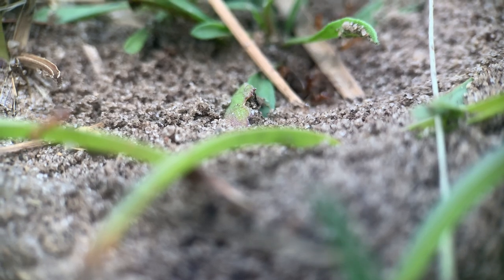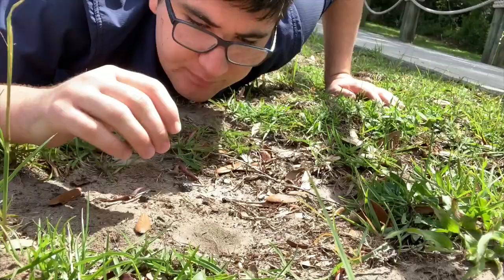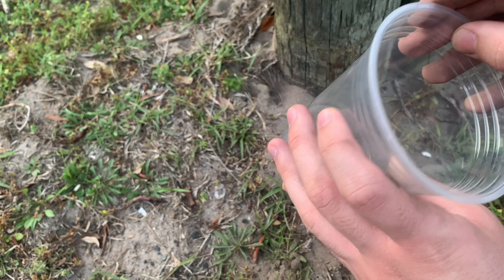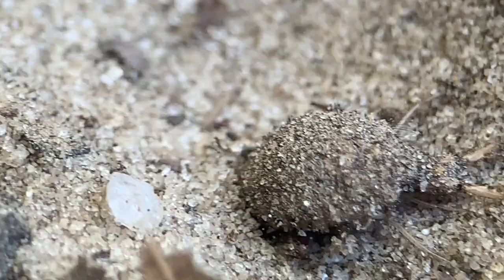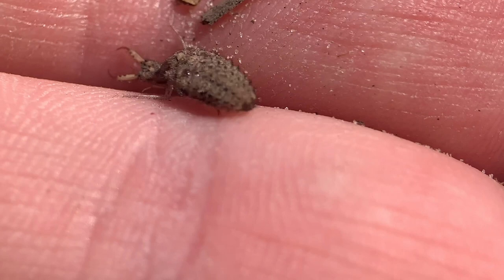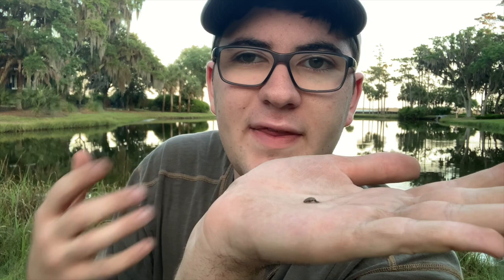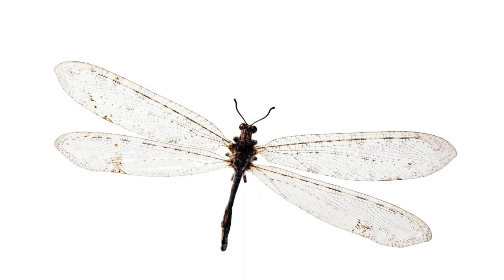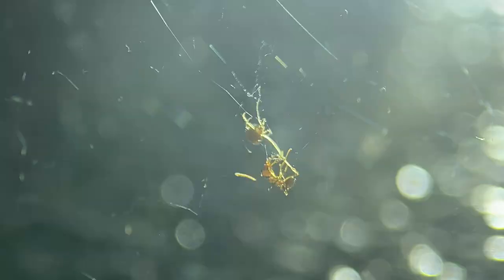Antlions: This Insect Catches Its Prey In a PIT OF DOOM!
Antlions are a strange species of insect that digs a pitfall trap to catch its prey in.  It dispatches its meals with sickle like venomous jaws, making it an extremely effective and unique hunter.